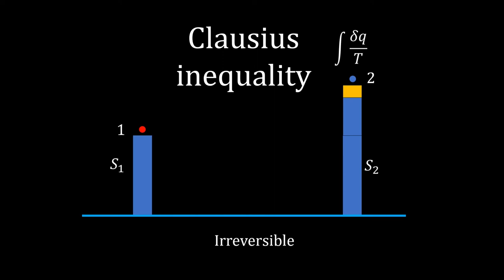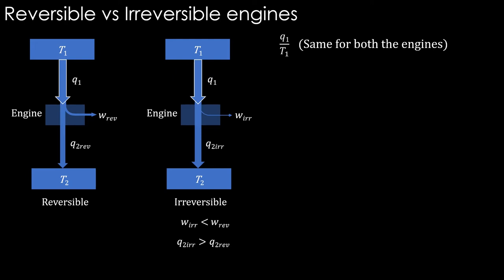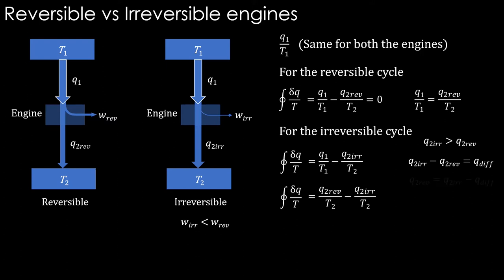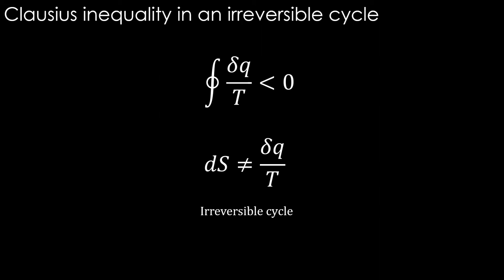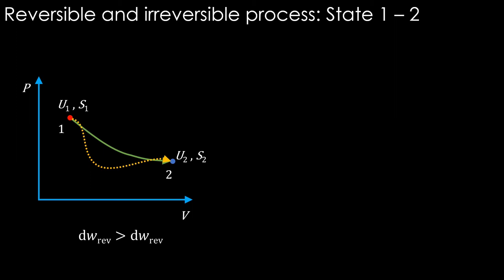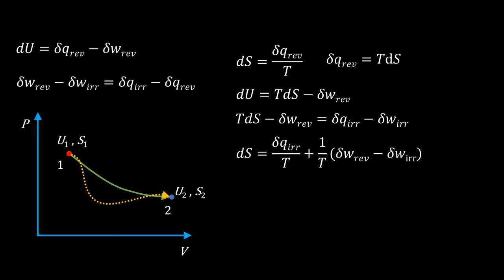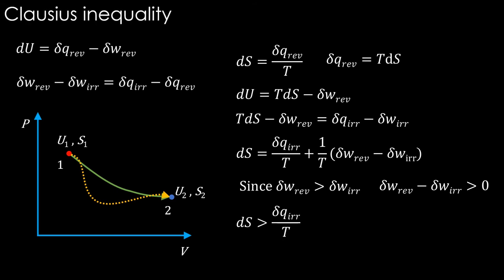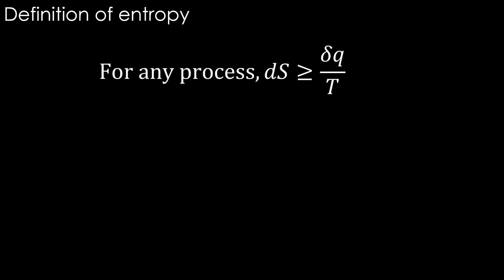Clausius inequality | Thermodynamic world view, chapter 19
Description
This is Ep19 in a series of videos on thermodynamics, Thermodynamic world view.
This video is on the concept of Clausius inequality and definition of entropy.

Author/Artist: Purple-planet
Song Title: An Agent Alone